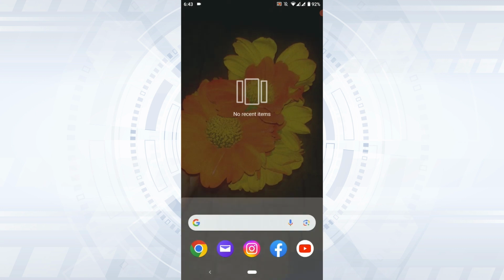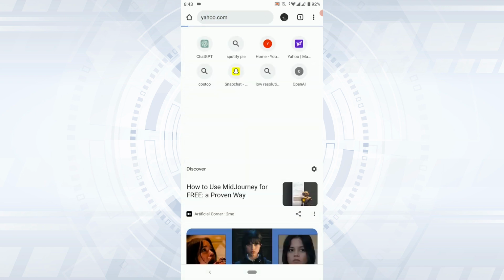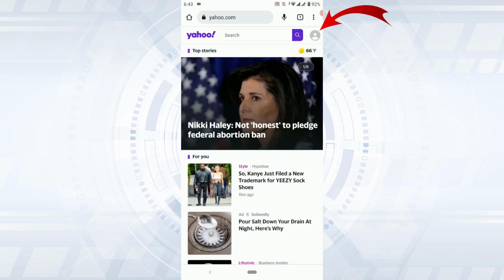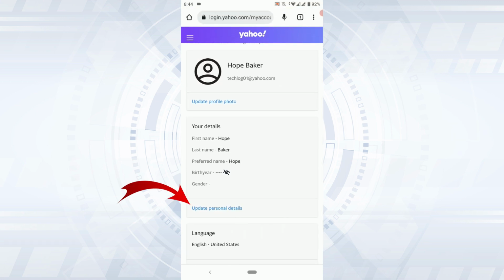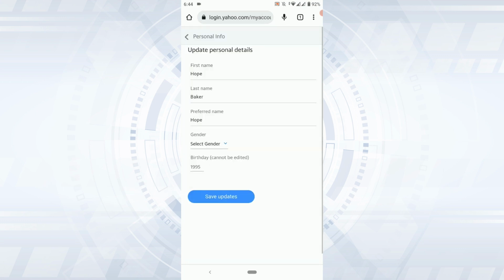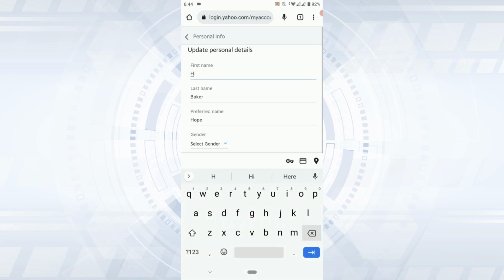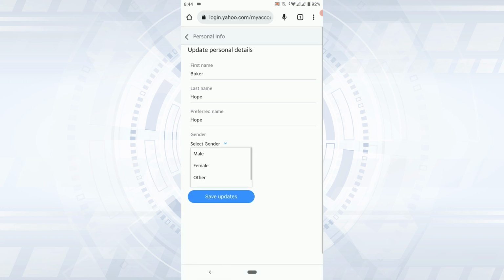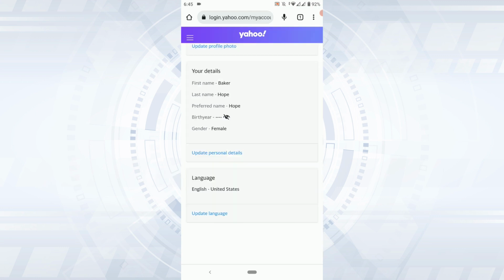How To Change Yahoo Mail Display Name | Email Sending Name | Add Profile Name In Yahoo.com 2023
Want to change your Yahoo Mail display name? It is a simple process. You can find the option to update your profile name from the Account settings. Watch this tutorial video for the steps to change Yahoo Mail display name.

Tech Log.